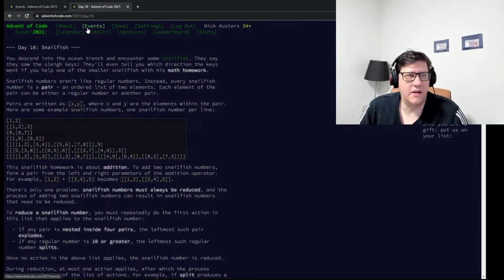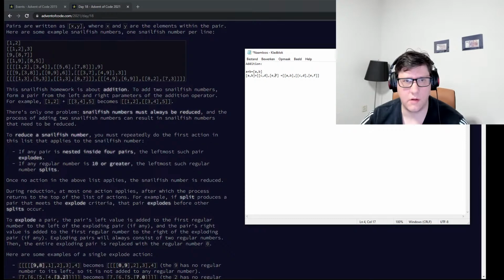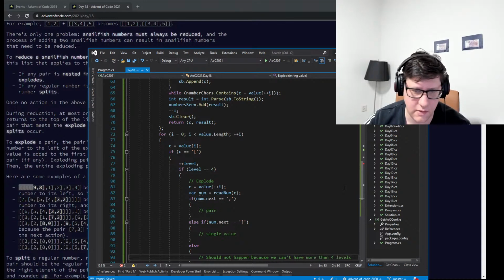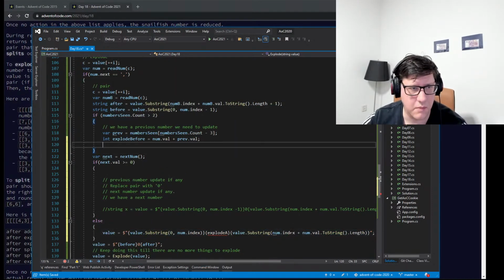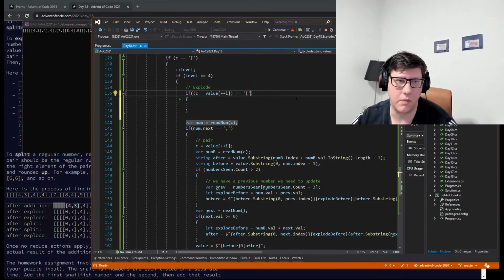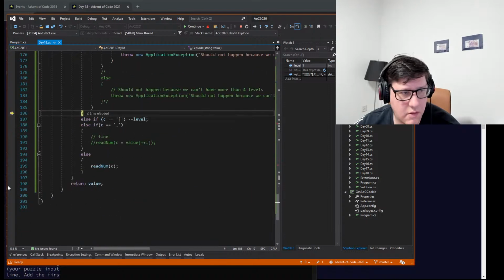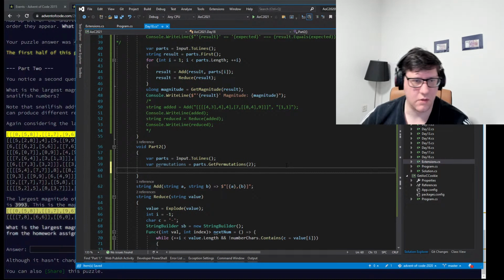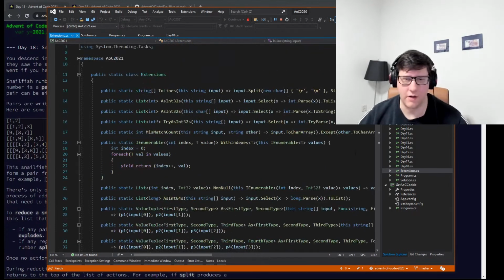Advent of Code 2021 - Day 18